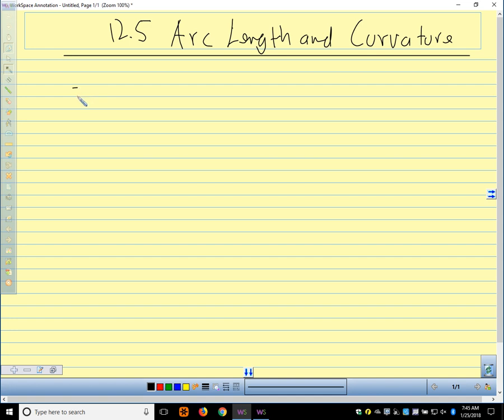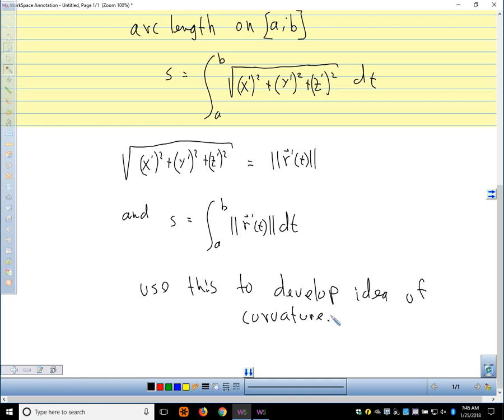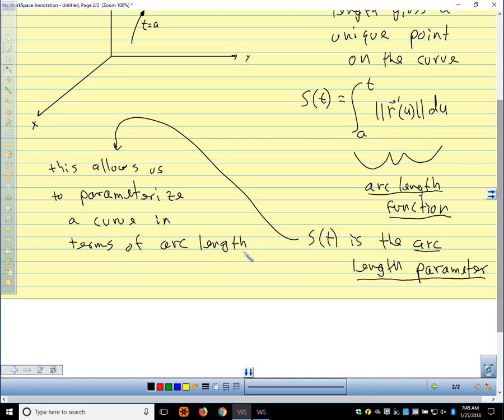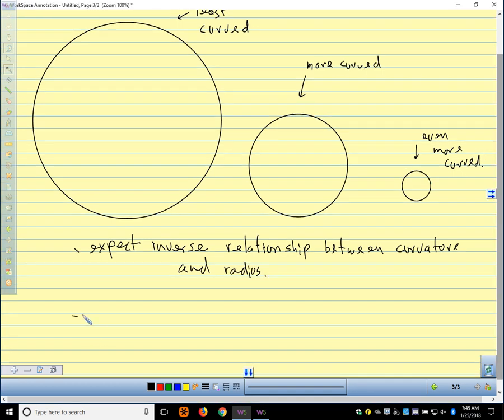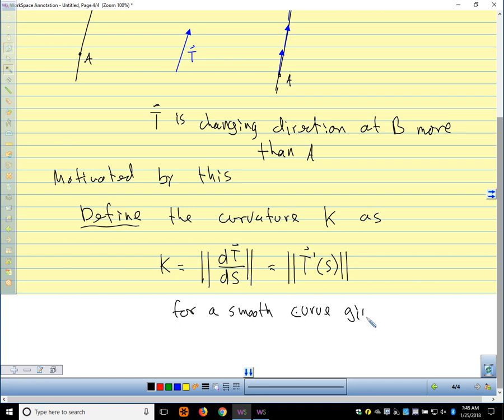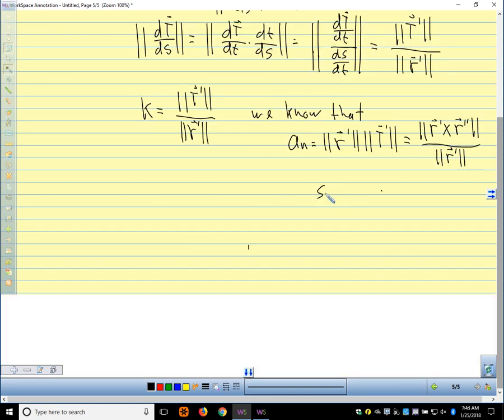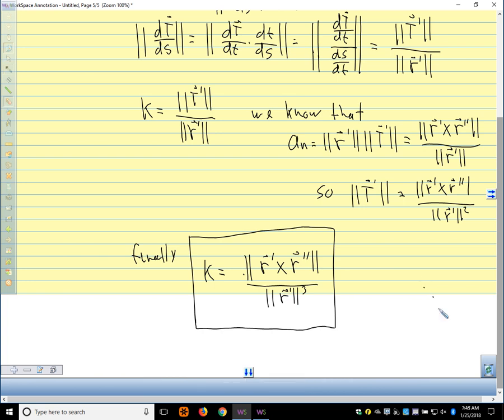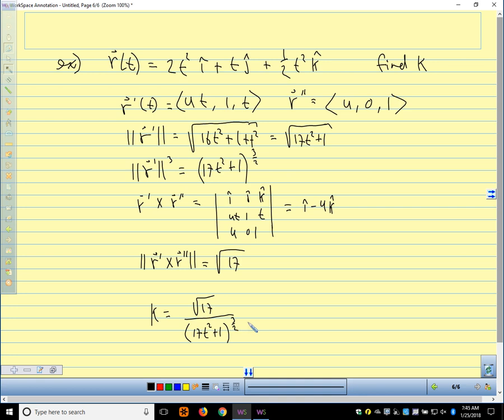Calc III 2018 12.5 Arc Length and Curvature